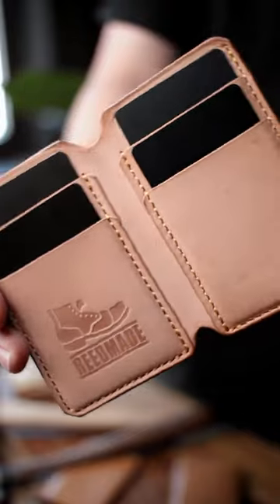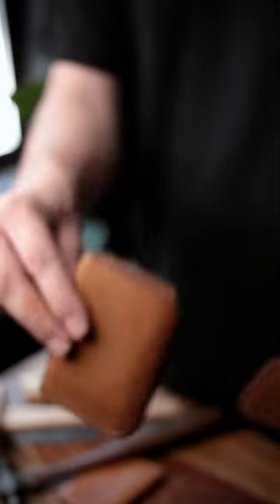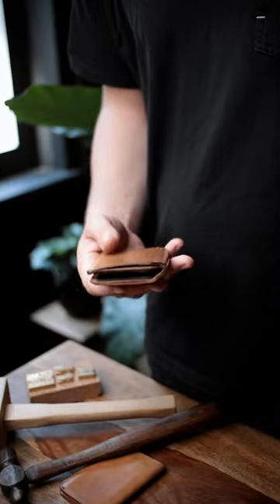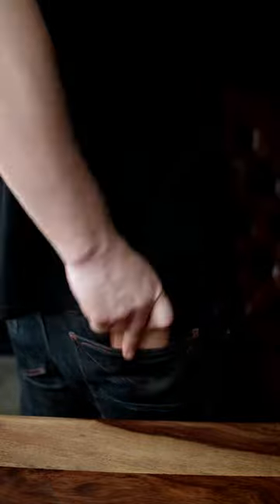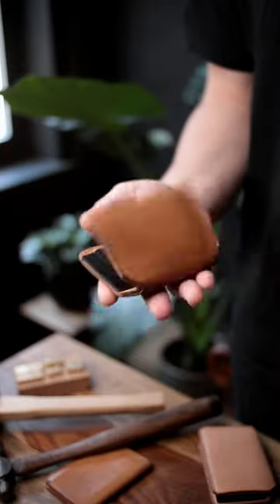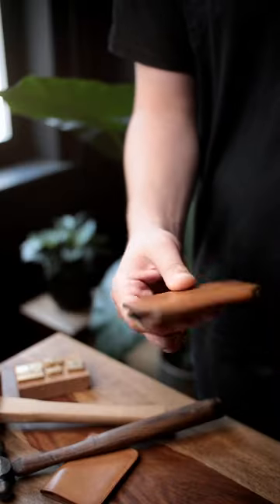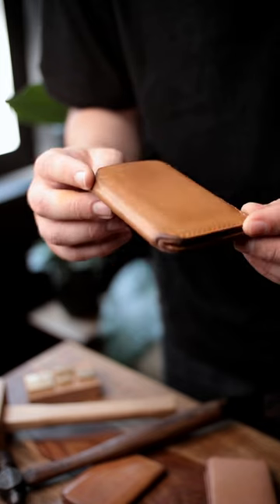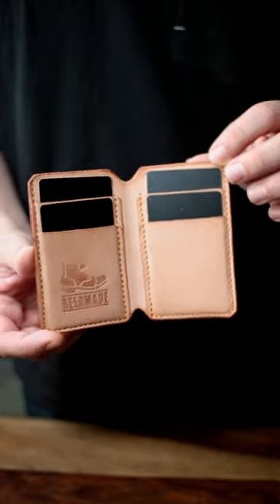Your Wallet Is TRASH Compared To This! 🏴‍☠️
Meet the Reedmade vertical bifold. Handmade with Japanese natural vegetable tanned leather from Tochigi Leather Co..

Finally available to buy. Only 1 ready to ship.